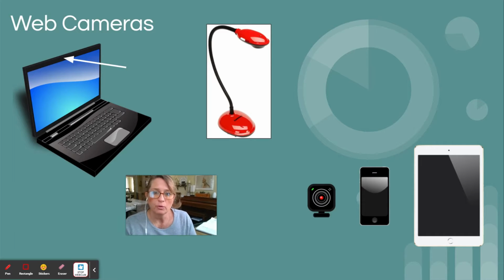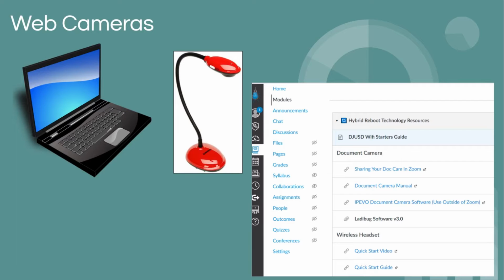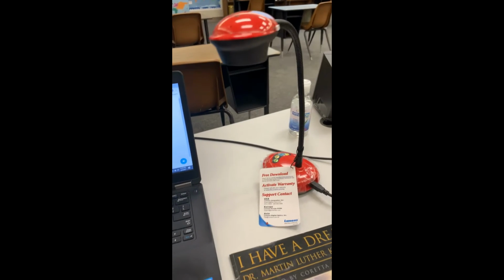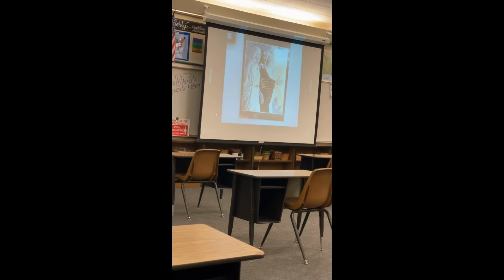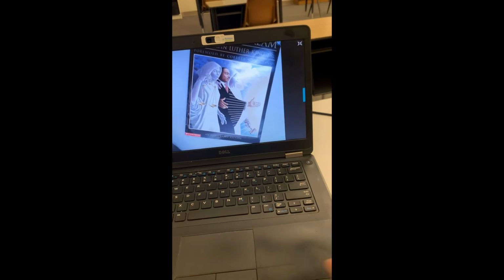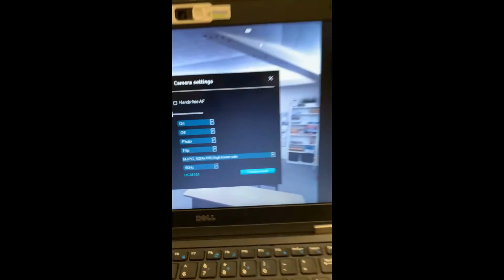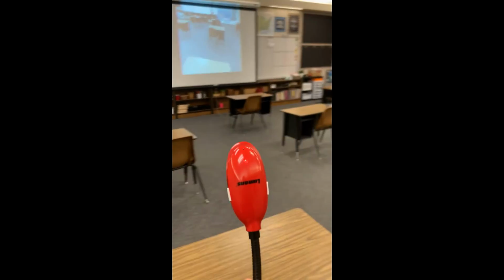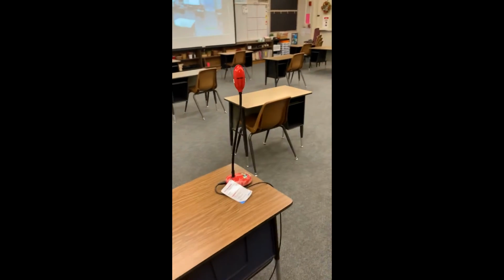Webcams and Projecting for Our Students